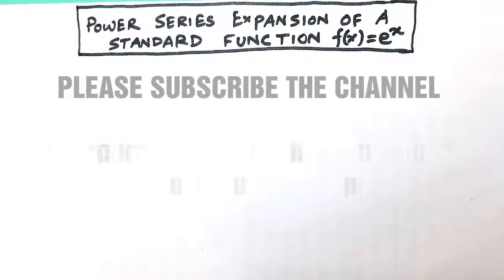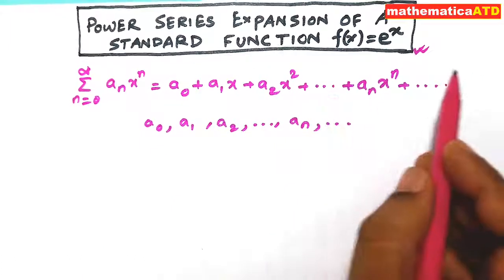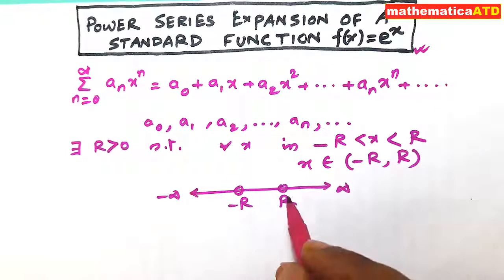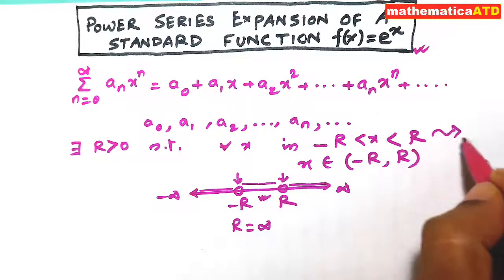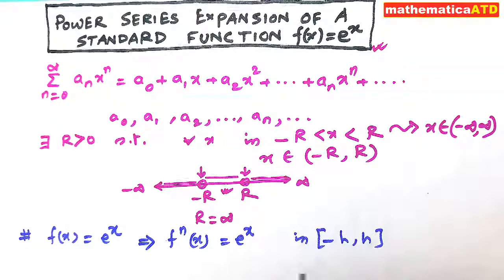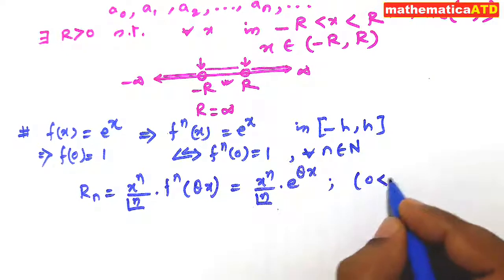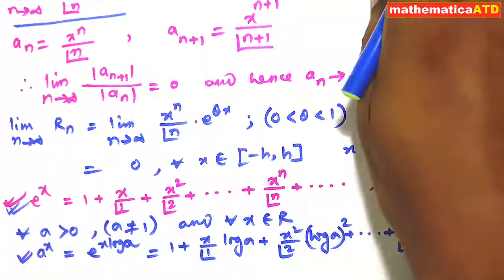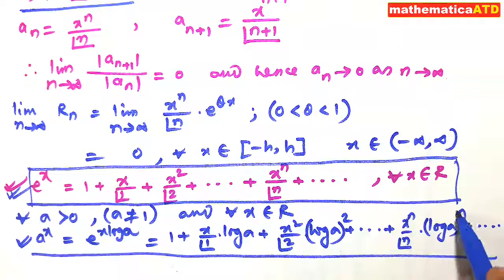Power Series and Convergence | mathematicaATD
In this video definition of power series, radius of convergence and example are discussed. In the next video applications of power series in limits will be discussed.